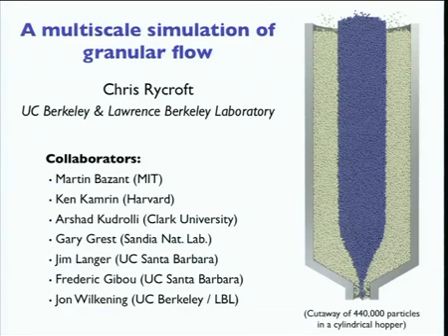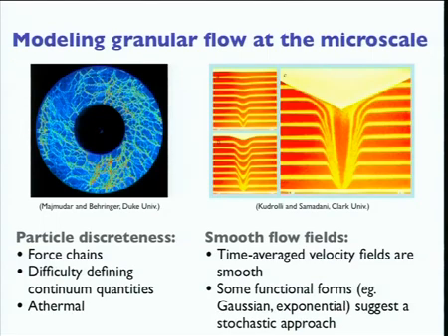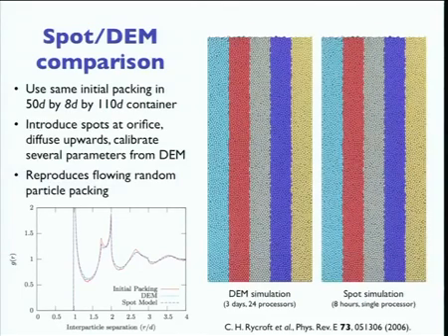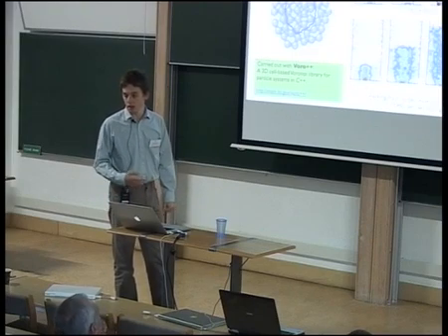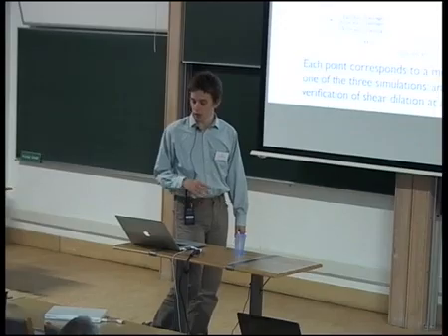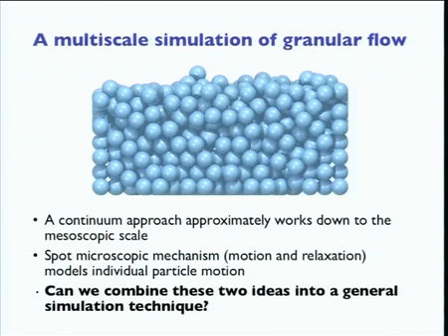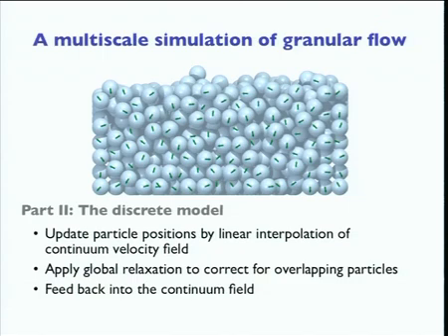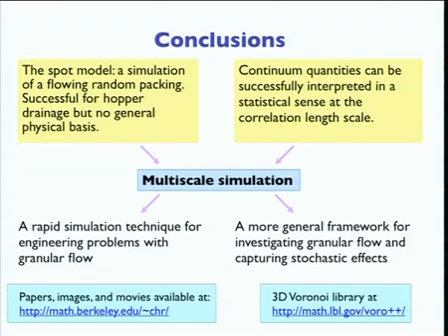Multiple Speakers | A multiscale simulation technique for granular flow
Title: A multiscale simulation technique for granular flow
Speakers:
Date: 7th Jan 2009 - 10:55 to 11:20